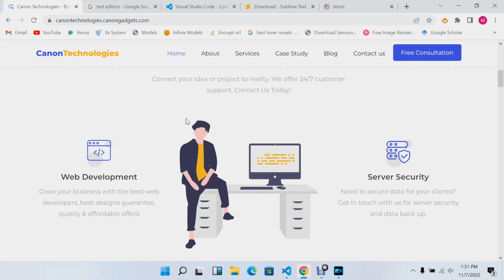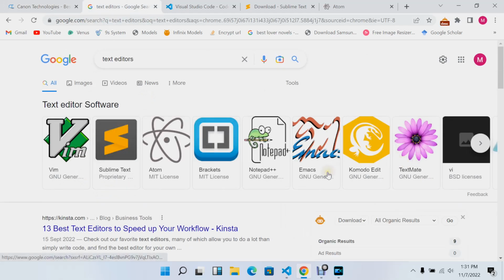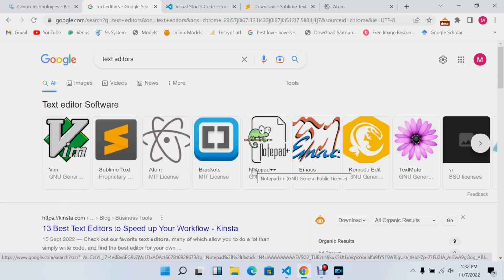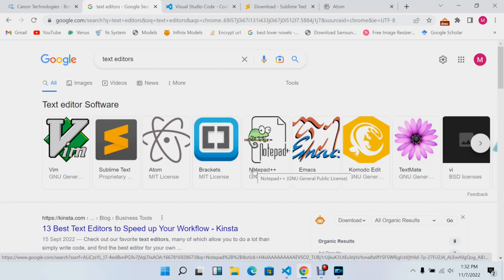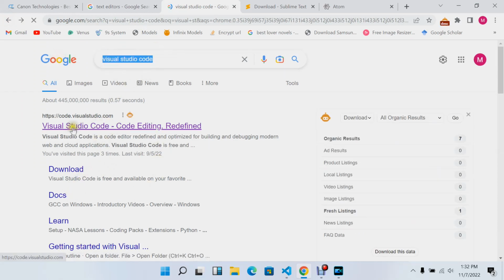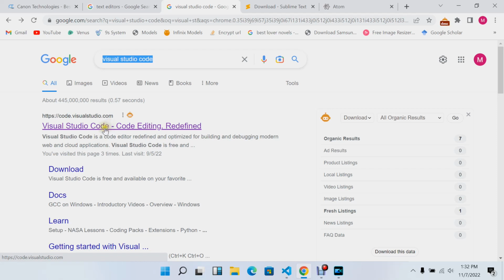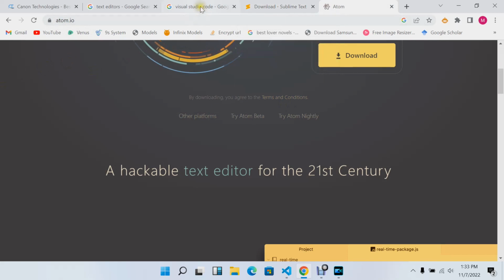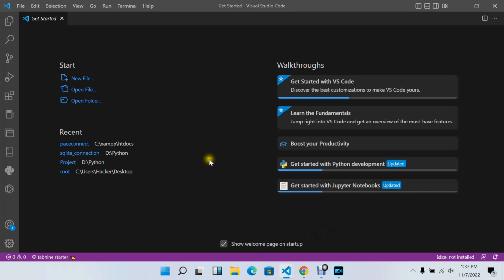Do I Need a Computer Science Degree to be a Programmer | HTML, CSS & JavaScript for Beginners (EP1)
In this video you'll learn what you really need to have in order to be a software engineer without going to university. You'll also learn Web Development from scratch. HTML, CSS, Bootstrap and JavaScript for complete Beginners.